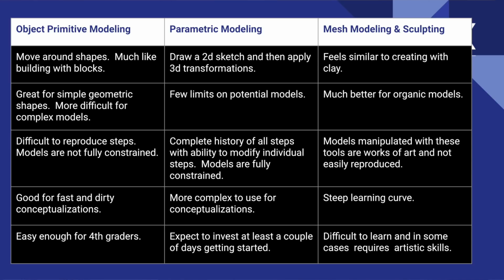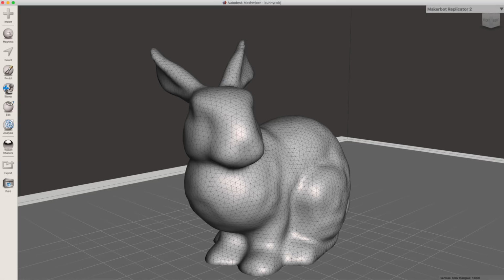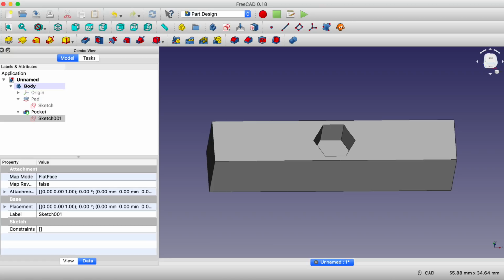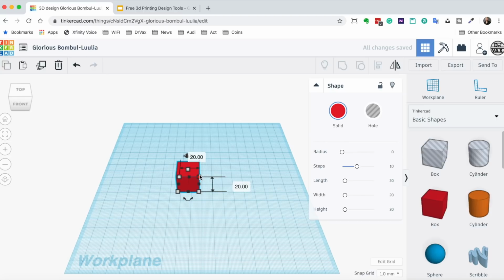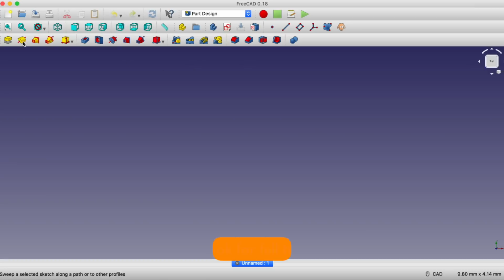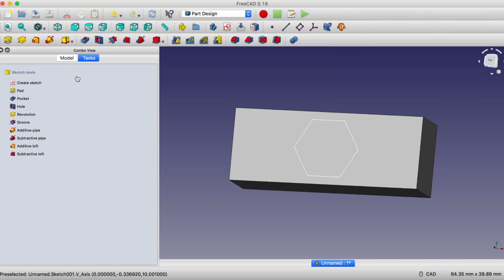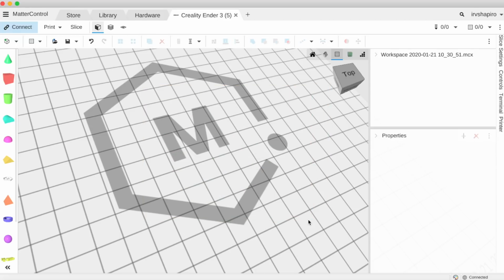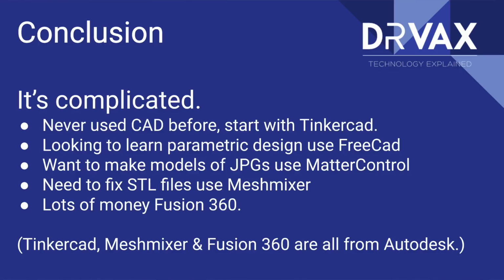Free CAD 3d Print Design Tools 2020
The first thing most people do after purchasing a new 3d printer is to head for the web and download some models to print.  Between Thingiverse, Cults, Pinshape, MyMiniFactory, and others, there are thousands of models available.   Depending on the model you may be able to download it and change the size or make minor modifications with your Slicer,  a CAD program or a Mesh Editing program.

This video takes it farther.  It introduces my viewers to completely free 3d computer-aided design (CAD) programs that you can use to create models from scratch.   It begins with an introduction to the types of CAD programs and then includes demonstrations of Tinkercad, FreeCAD, and MatterControl concluding with a discussion of Meshmixer.

All of the concepts in this video are applicable to Creality 3d Printers such as the CR10, Ender 3, Ender 3Pro, or Ender 5, to the Prusa i3 Mk3 or Prusa Mini, to the Monoprice 3d printers and to most FDM or SLA 3d printers.

If you want to follow along with the demo here are the links to the software used:

Irv